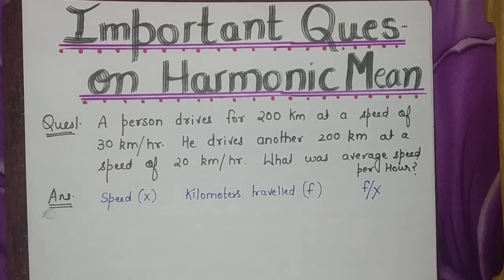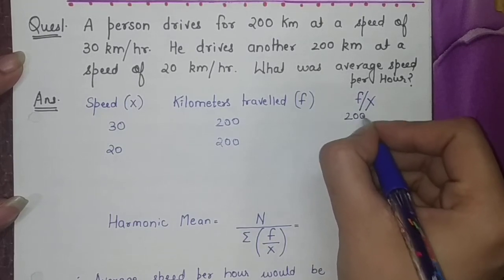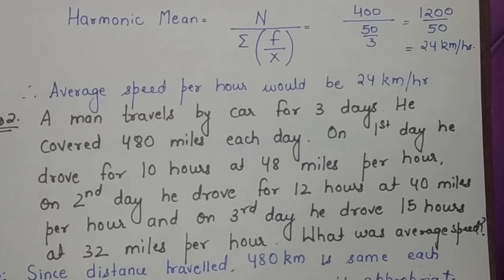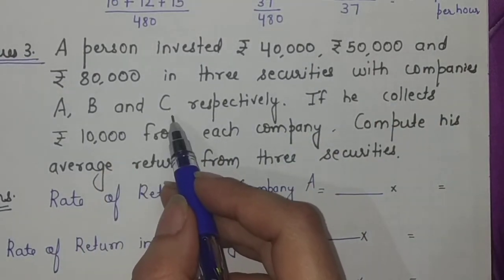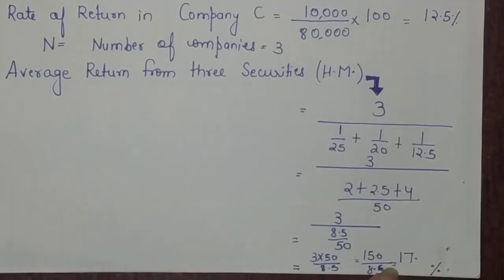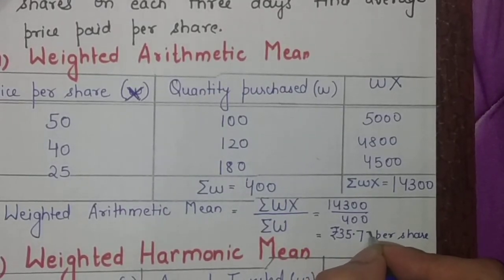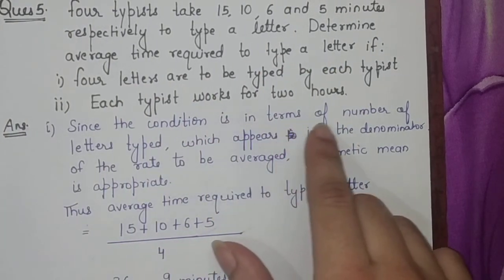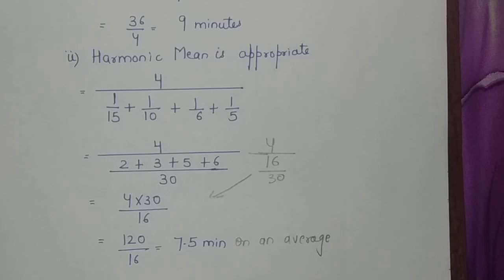Exam Oriented Questions On Harmonic Mean